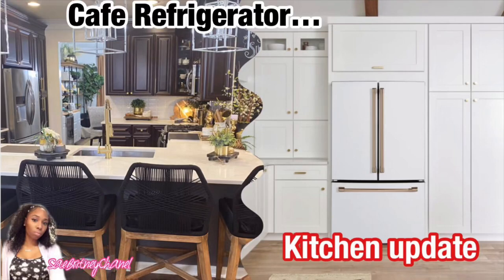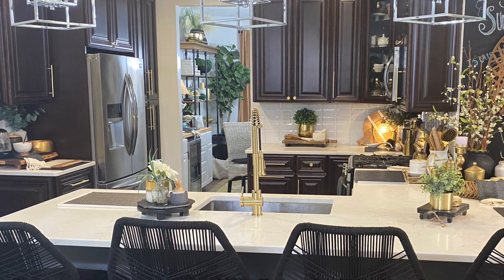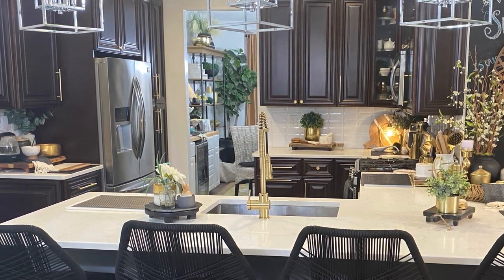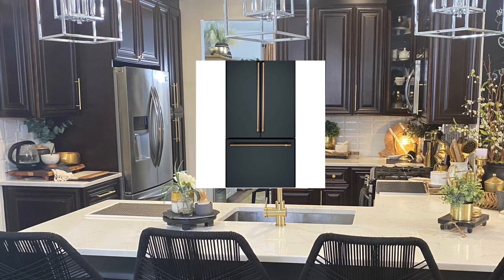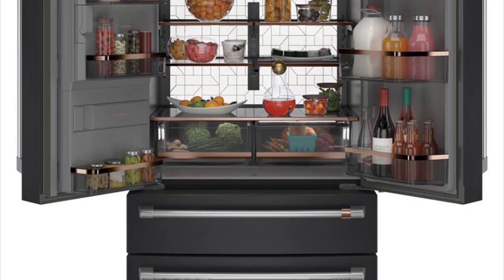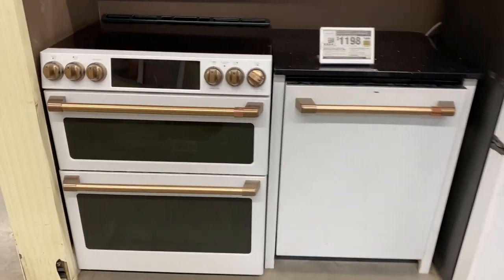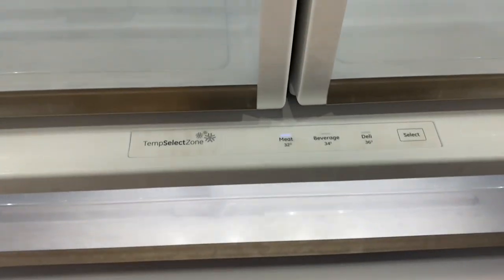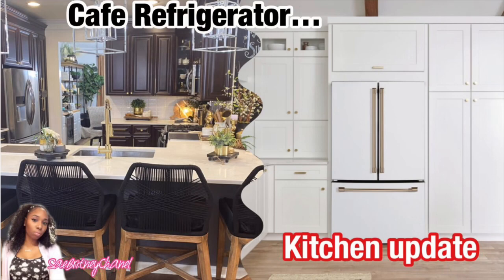CAFE REFRIGERATOR | KITCHEN UPDATE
In this video I will be showing you all home decor inspiration and showing you my aesthetic kitchen design update ideas.

1. Gold Oil Dispenser
2. Turkish Towels
3. Similar Rattan Bar Stools
4. Marble Cutting Board